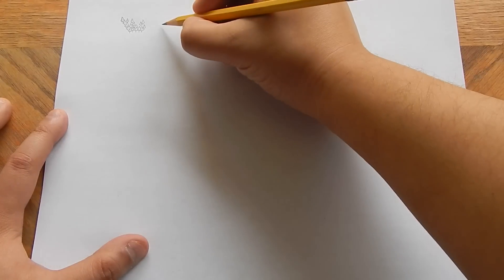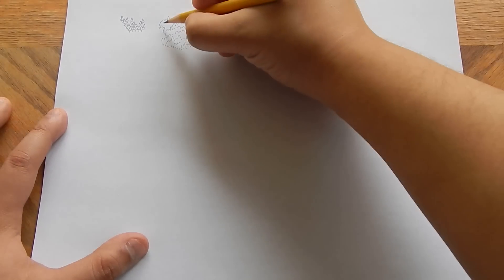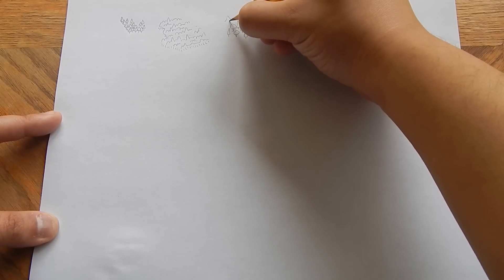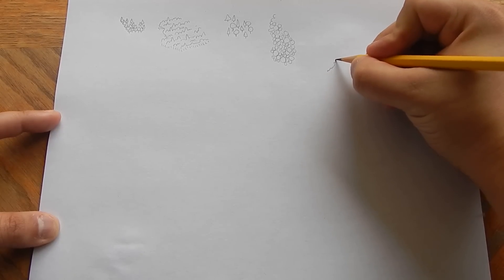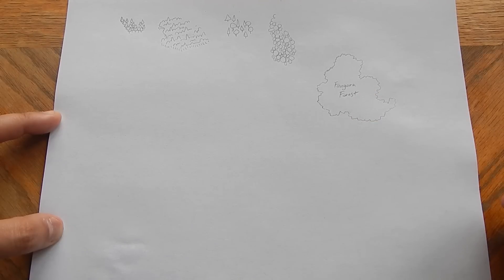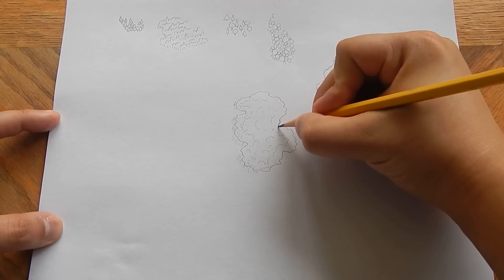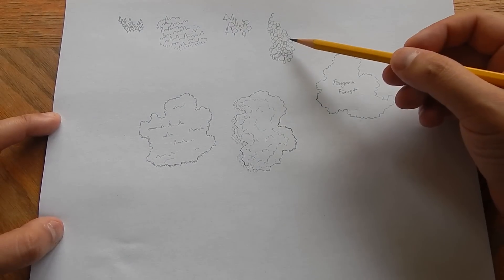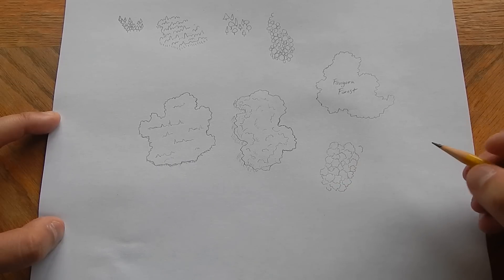How to Draw Forests - Part 1: Fantasy Map Making Tutorial for DnD